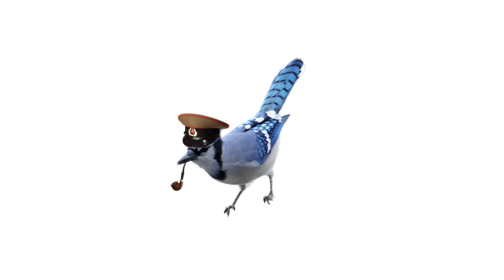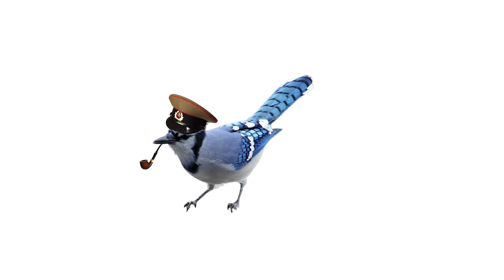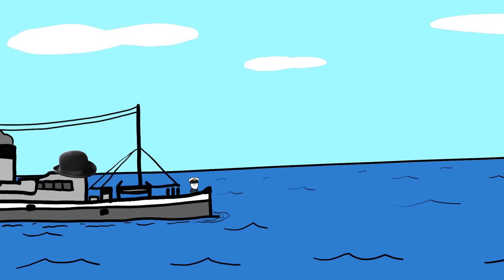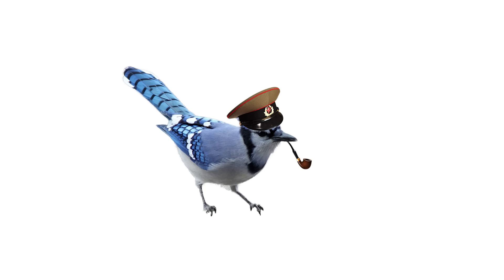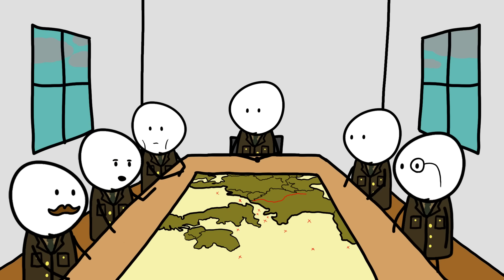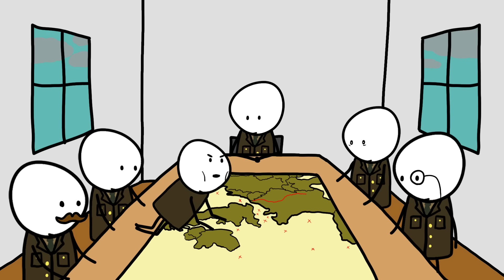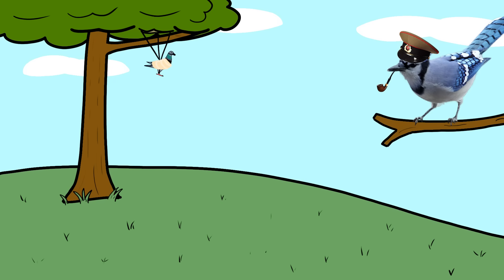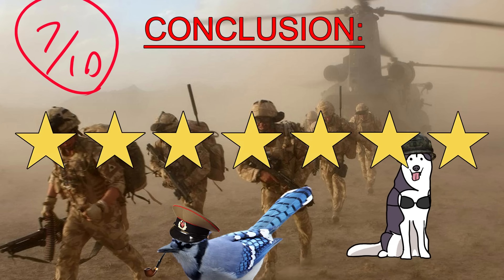Wacky War Tactics in a Nutshell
Military tactics have been tried and tweaked over the centuries to develop some pretty sound strategies, but every once in a while an individual with a more zany mind comes up with some rather peculiar plans. Join me as we take a stroll down history lane and reminisce on shenanigans past! We've got everything from lingerie clad pigeons to masquerading battleships, so sit back and enjoy the show!

Instagram ➤ @BlueJayYouTube

Oh also hi again! Yes, I'm back! I was finishing up my degree over the past like... wow it's been 9 months... Yeah sorry about that but I'm back! I'm going to try and upload more frequently now that I have time again, thanks for all of you who were patient with me and waited all this time, I still love making these videos!